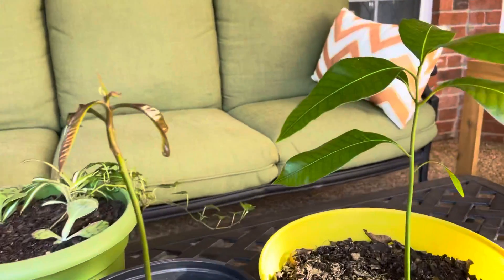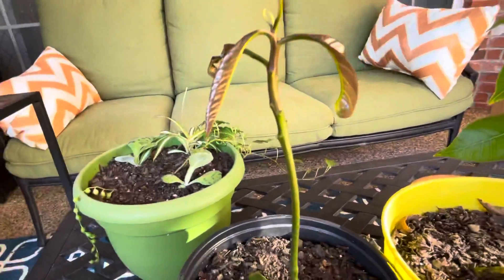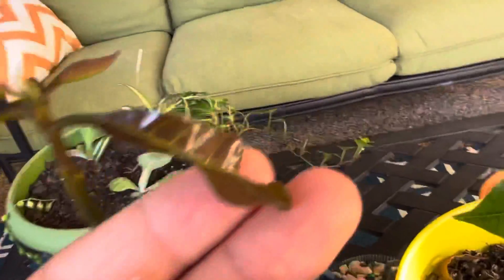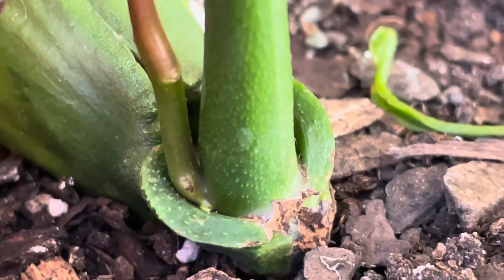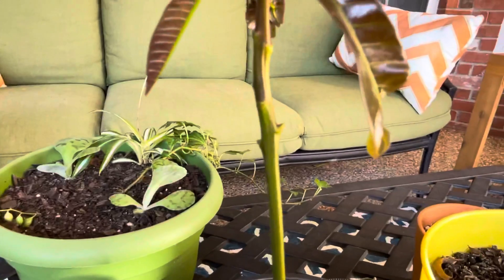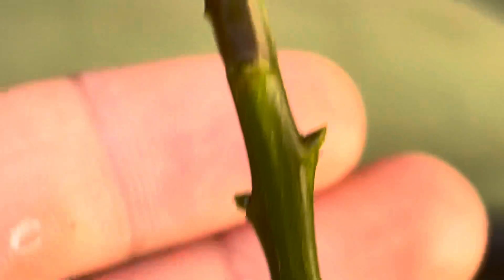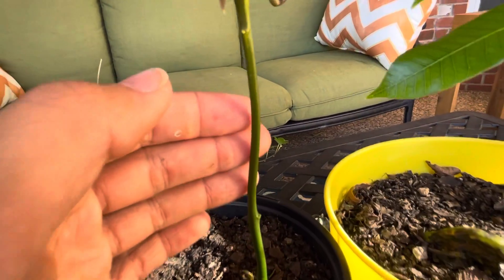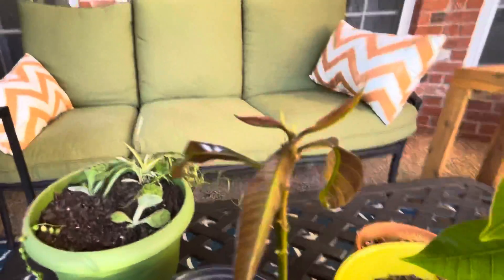My Second mango tree from seed